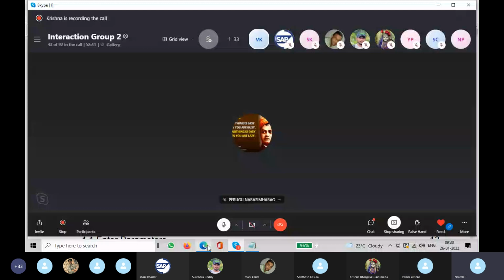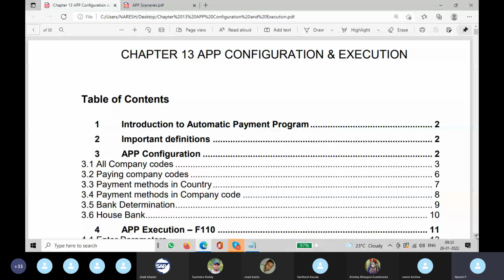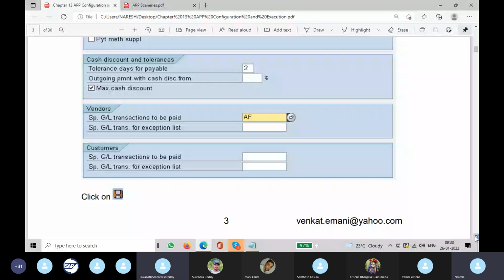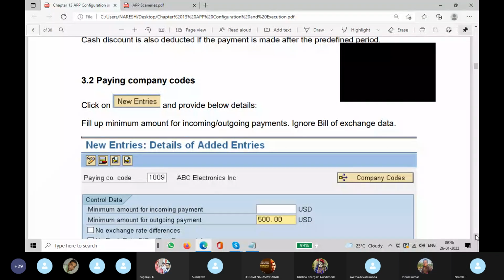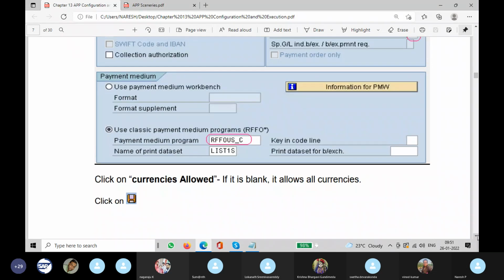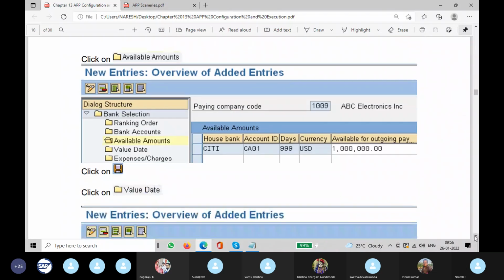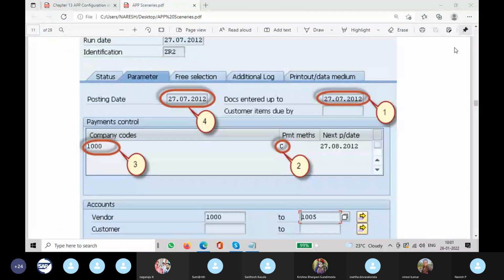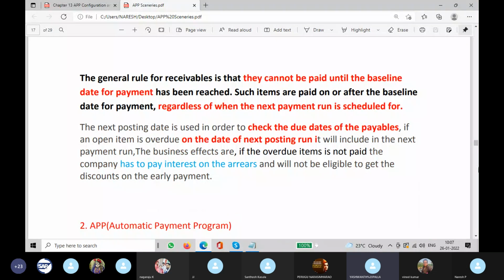Our trainee presentation !!Automatic payment program in sap fico||SAP FICO Real Time Training